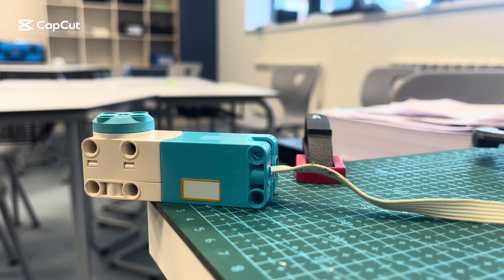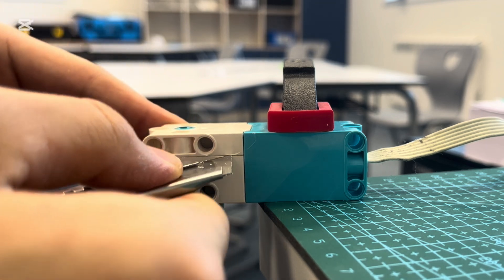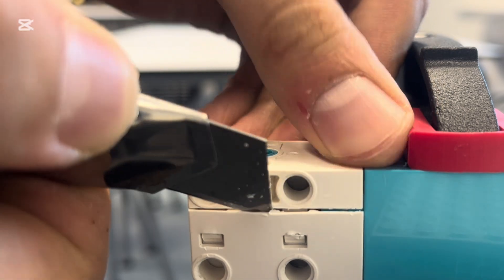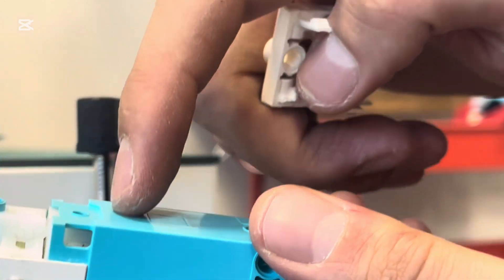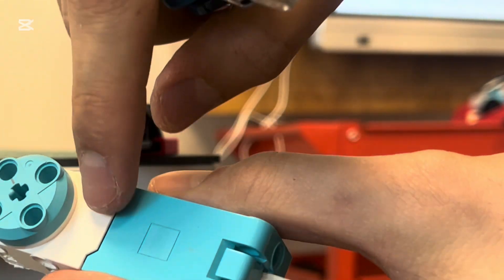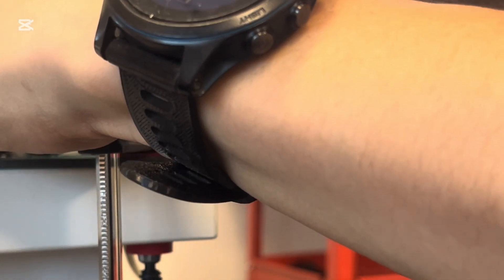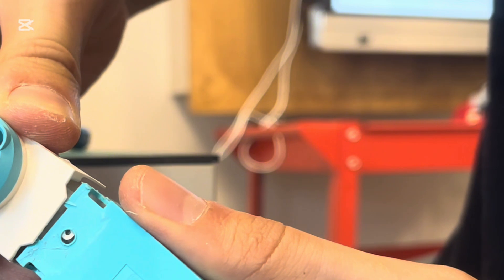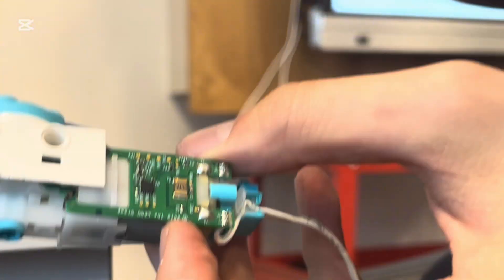How to repair Spike prime middle motor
how to fix Lego spike prime motor
ремонт мотора Лего спайк прайм